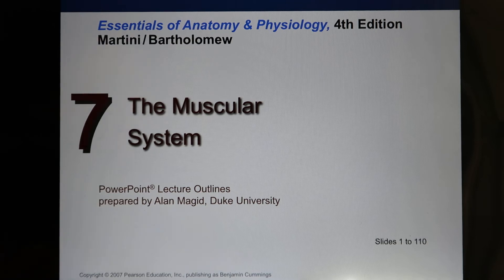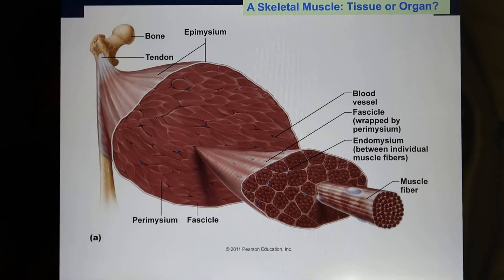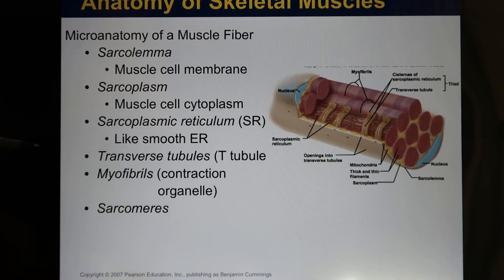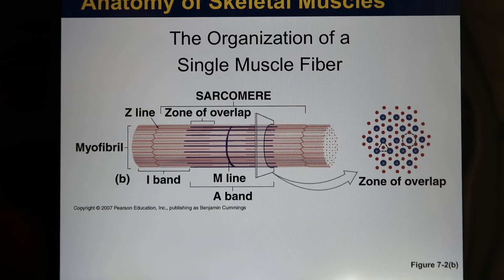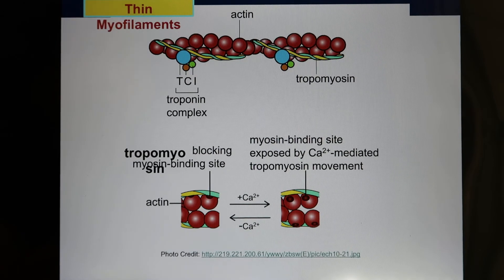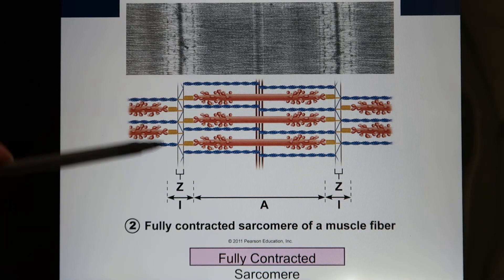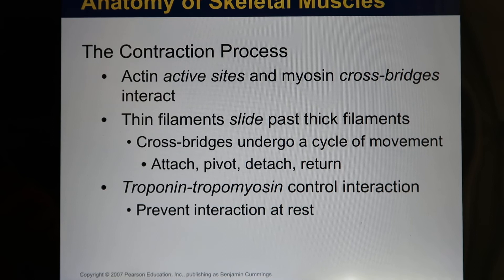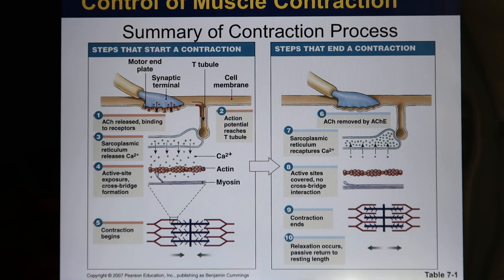ACC Biol2404 IntroA&P Online Lecture Muscle1